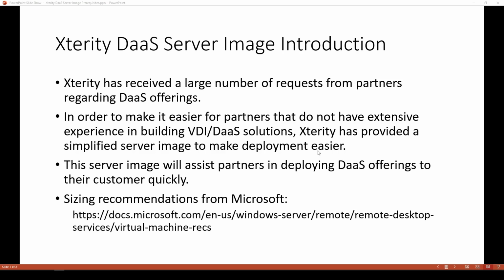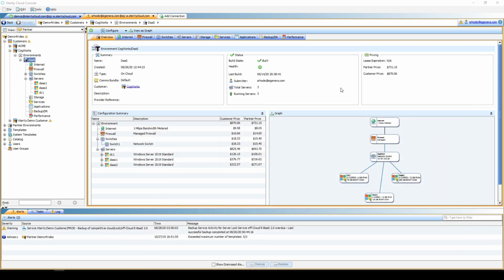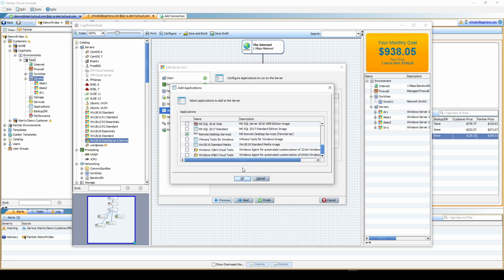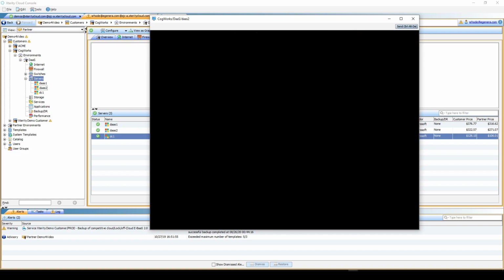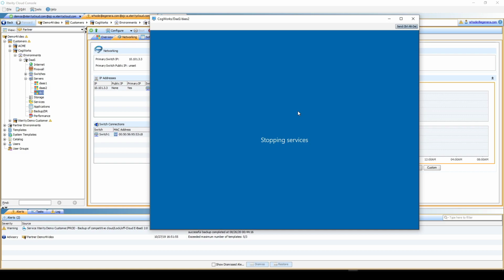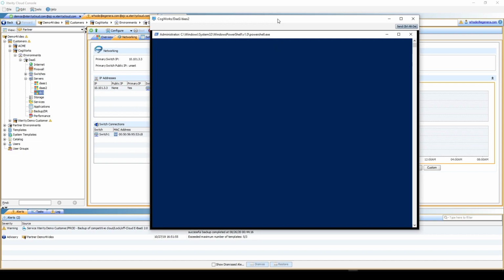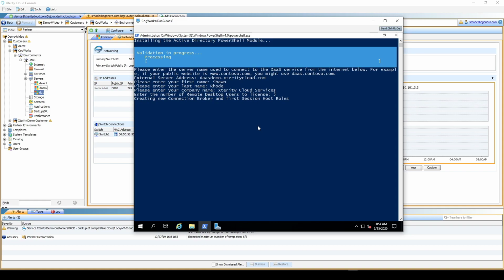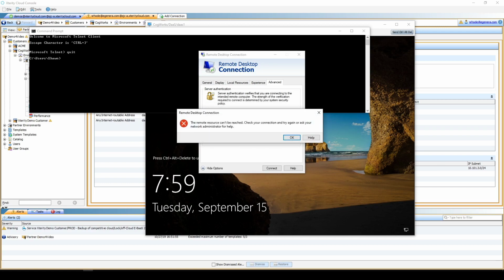Deploying Microsoft Desktop as a Service using the Xterity DaaS server image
Xterity Video Tutorial Series - Episode 14: In this installment, we will be discussing using the Xterity DaaS server image. Topics will include the following:
* Prerequisites for using the Xterity DaaS server image
* Using the server image in an environment during a build.
* Running through the Xterity DaaS setup scripting.
* Basic RDP usage guidelines.